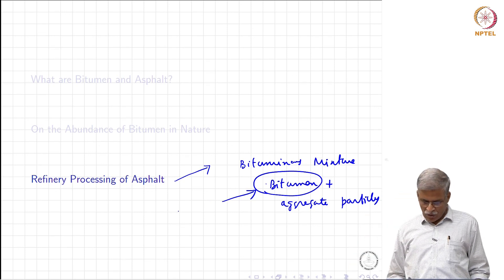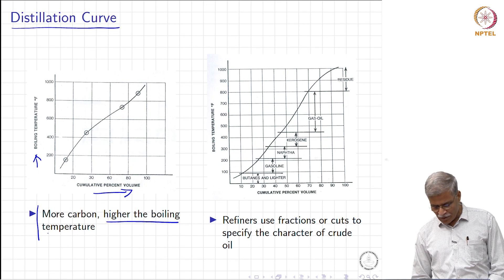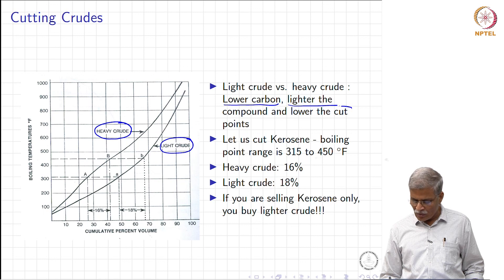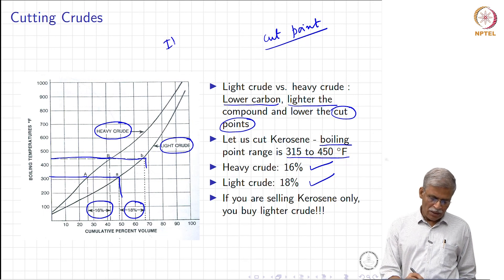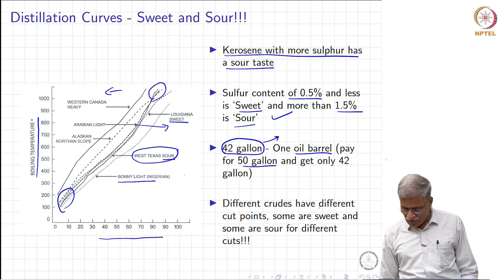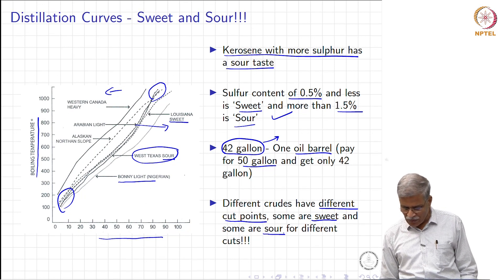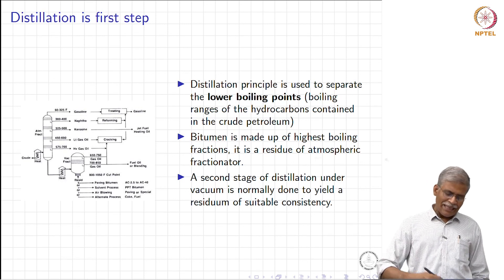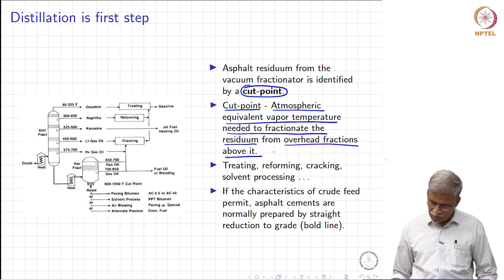Asphalt Usage and Processing-Part 02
Chemical composition , Elemental analysis , Molecular structure , Fractionation , Functional groups , Morphology